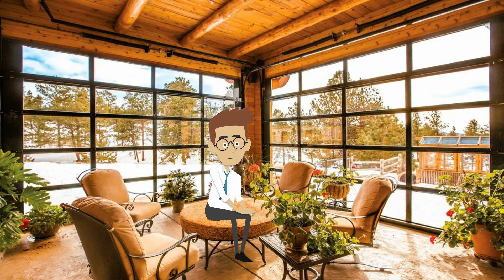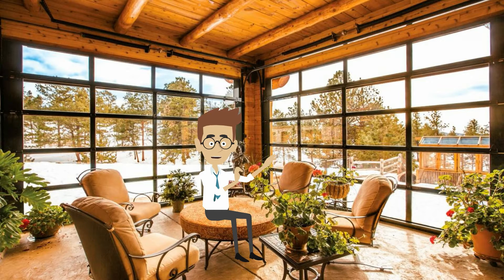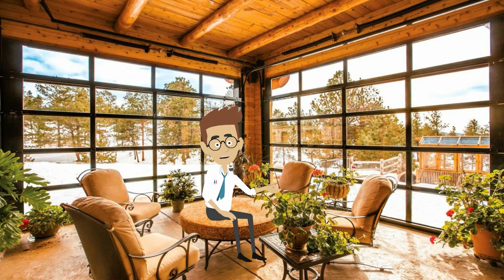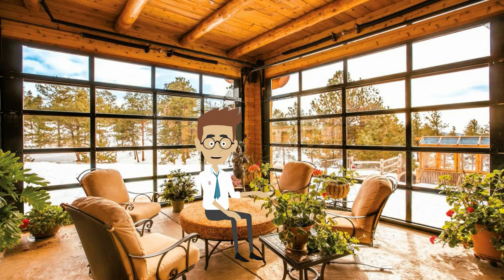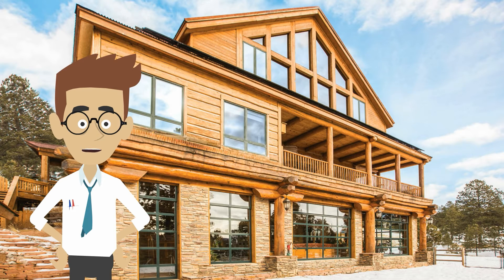Wayne Dalton Garage Doors- Colorado House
showroompartners.com Showroom Partners is proud to partner with Wayne Dalton. The only garage door you will ever need. Watch this latest video from Showroom Partners showing you some rather amazing ways to separate rooms of the home and bring in natural lighting among other benefits. Visit Wayne-Dalton online.